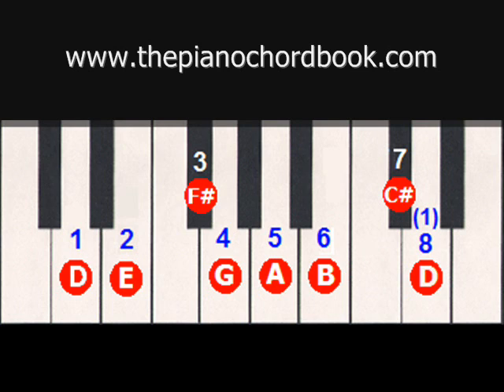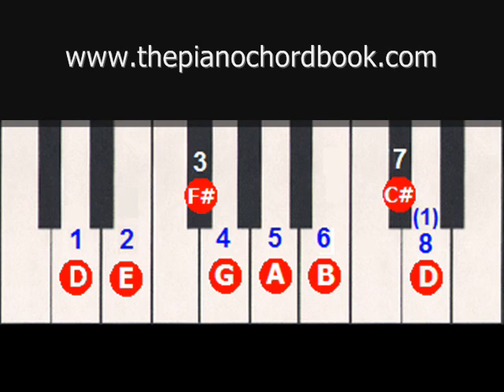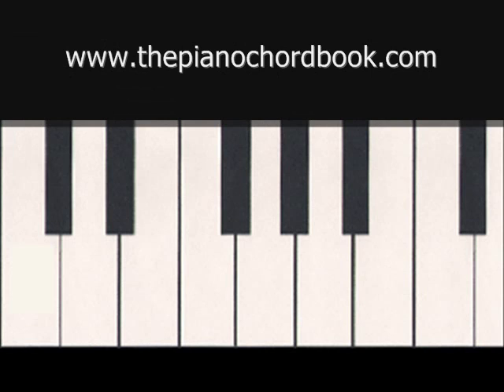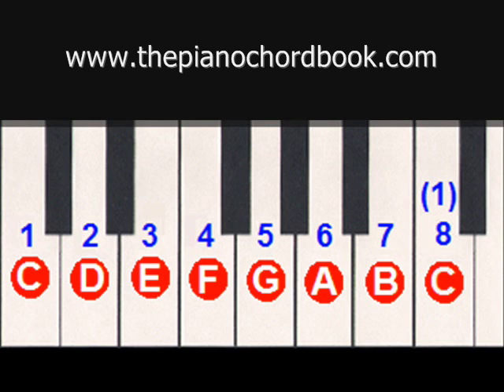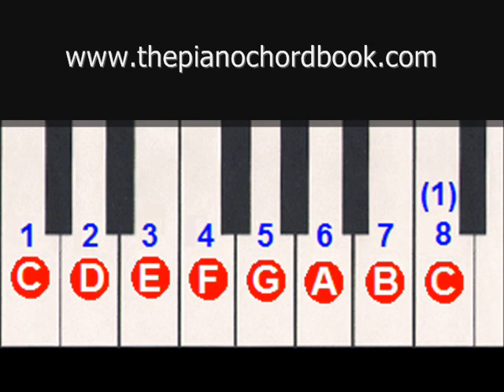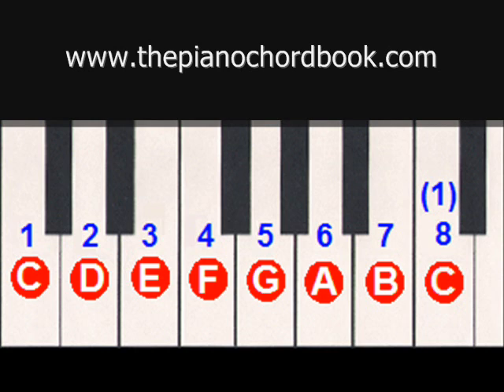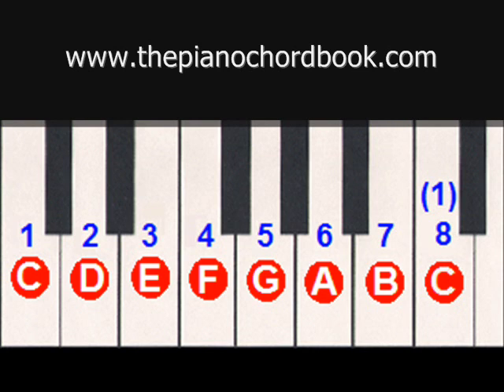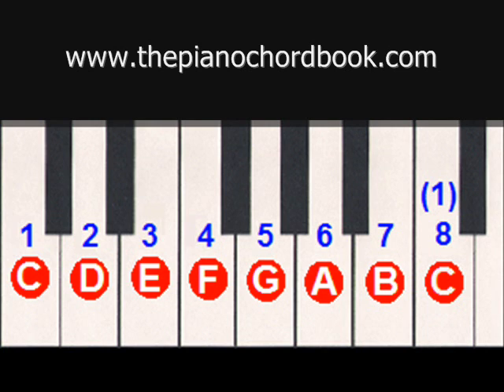How Chords Are Made (Lesson #3)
The focus of this 6 minute lesson is on learning how chords are made. If you want to learn how to make chords, this is the video for you! In this quick lesson, we discuss the relationship between scales and chords on piano in order to understand how chords are formed. The hope is you will learn how chords are made and how to use chords when you play the piano.

Learning to play the piano can be easy. The information in this video helps you learn how chords are made on piano. Starting from a beginner level, these series of videos advance in difficulty. Follow these simple steps to learn how to play the piano. You will be playing your favorite song, using chords or scales in no time.

A quick, fast, and easy guide to helping you learn to play the piano. Learn to play your favorite song like a pro!

If you find the background music for this video distracting please check out my updated video

Amazon Music: